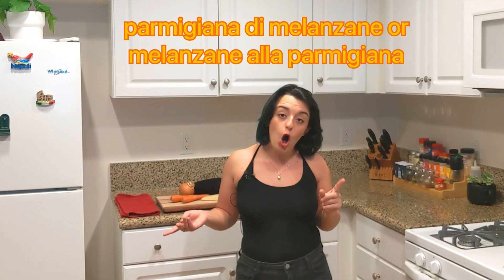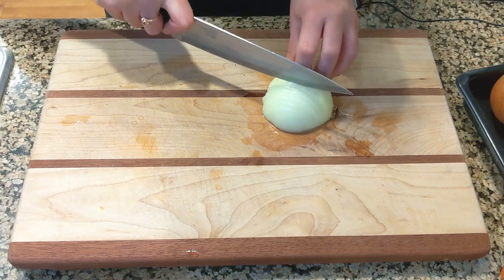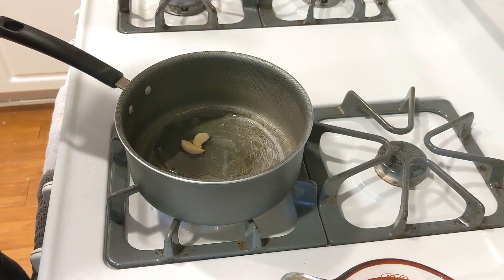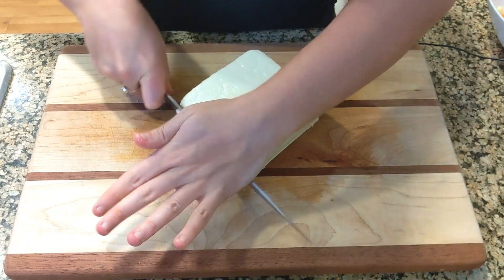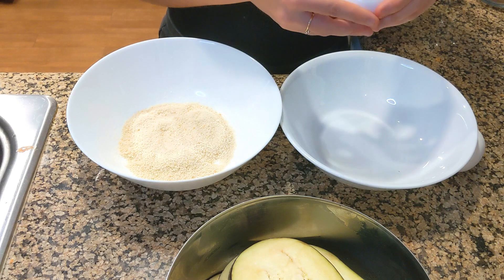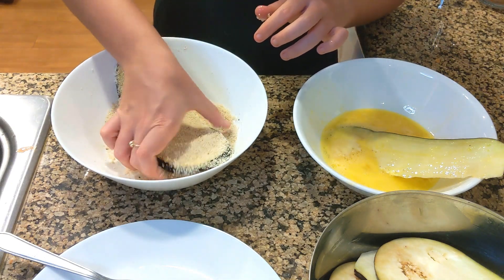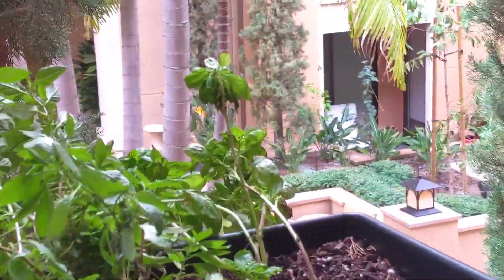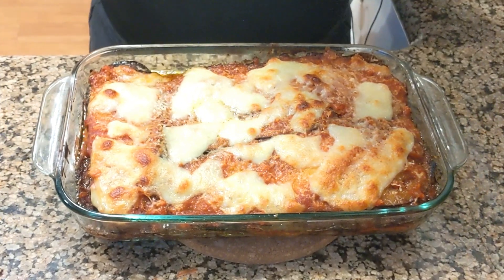How To Make fresh Homemade Eggplant Parmigiana | Tasty And Easy Recipe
My version of a very famous Italian Recipe, “Parmigiana di Melanzane”! It’s quite easy to make and it doesn’t require too many ingredients. This dish is a combination of delicious fried breaded eggplants, a freshly made tomato sauce and lots of Mozzarella and Parmigiano! The perfect meal to eat vegetables in a bit of a different and tastier way!

Ingredients :

For the sauce :
1/2 Carrot
1/2 Onion
2 Cups Tomato Sauce

For the Fried Eggplant :
1 large eggplant
Bread Crumbs
1 Egg
Salt and Pepper
Peanut Oil

1 Mozzarella
Parmigiano

Sorry for the quality of this last video but I’m working on my new set up so hopefully the next one will be much better!